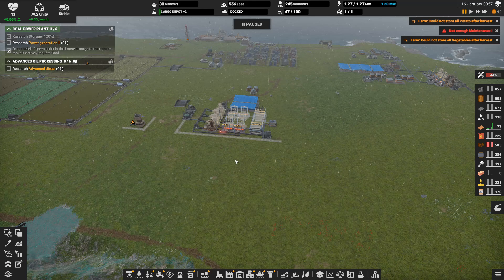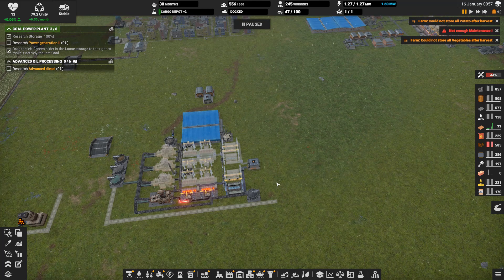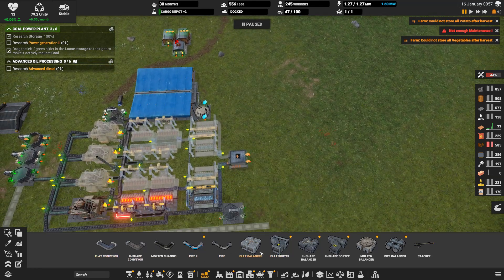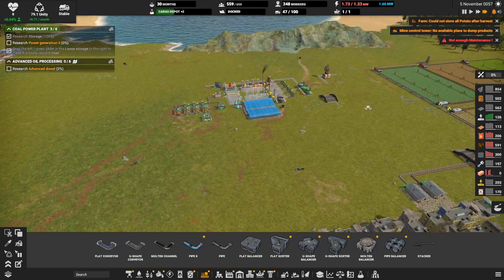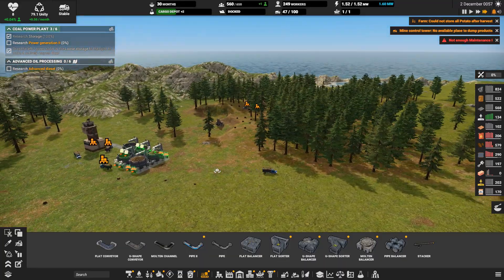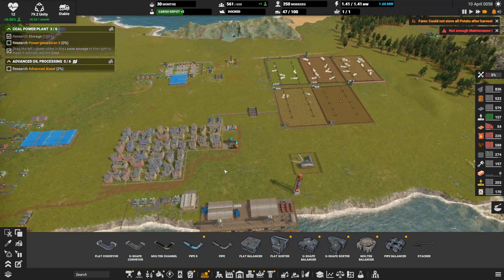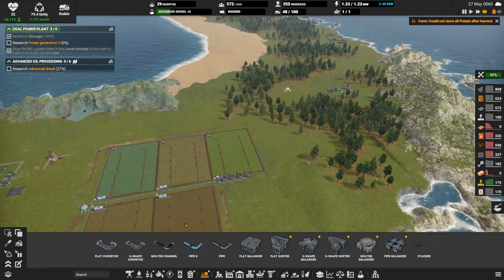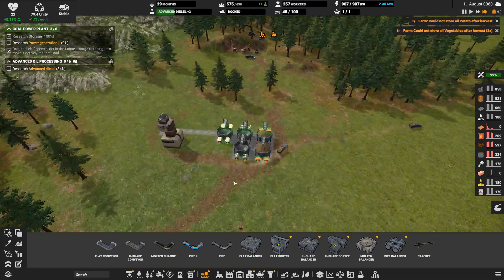EP.5 - Coffee Plays Captain Of Industry - Update 1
Update 1 has arrived! With it a whole host of changes and additions for us to explore! This is a fresh series to try it all.

Captain of Industry is a factory building and light city building game with a focus on supplying the needs of your people, workers, and machinery. From humble beginnings, we will expand from a small settlement, to a bustling city with expansive factories and harbors.